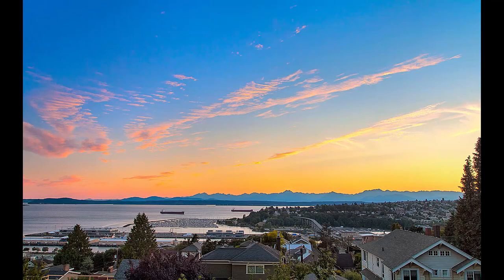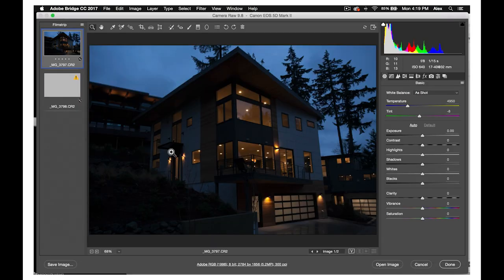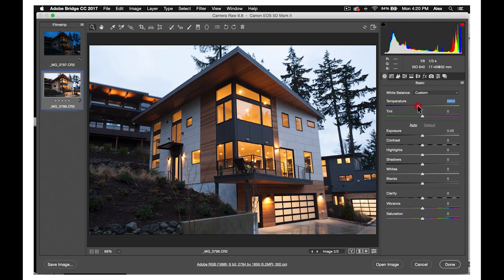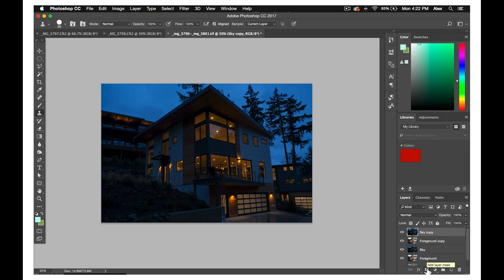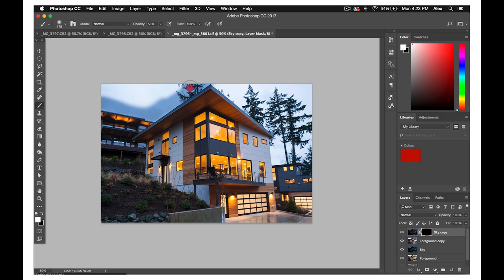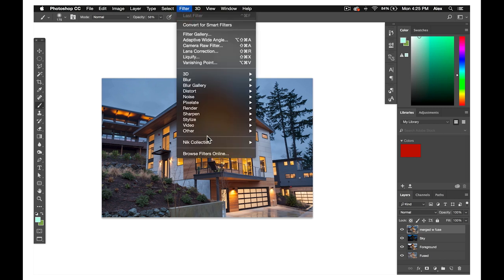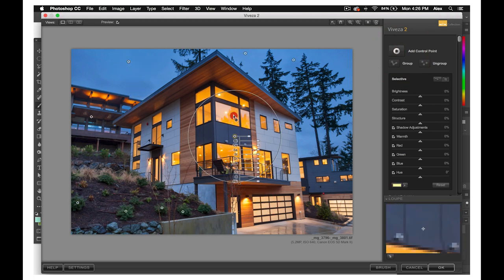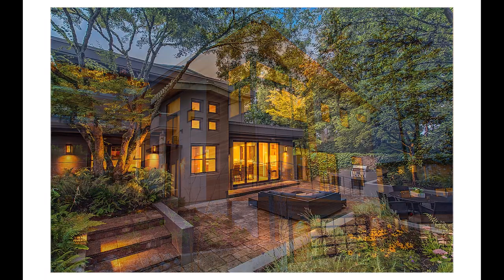How to Master the Basics of Editing Twilights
Need help getting your editing done? Try our editing services!